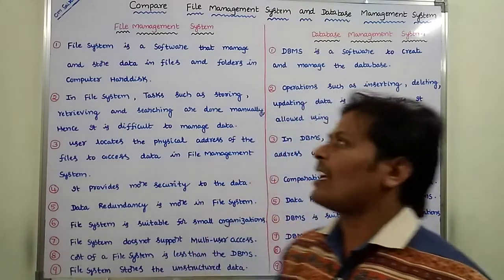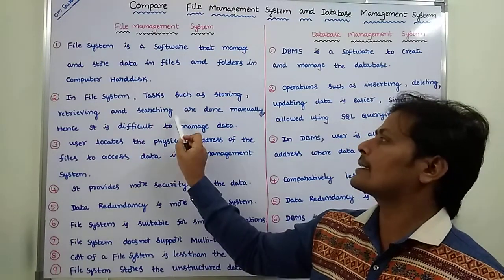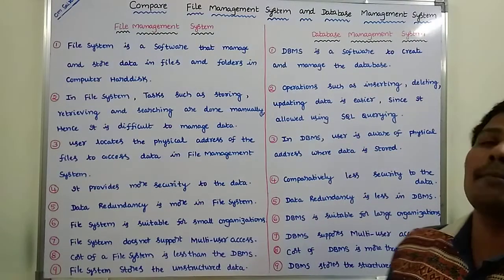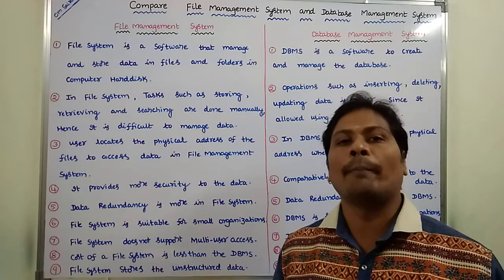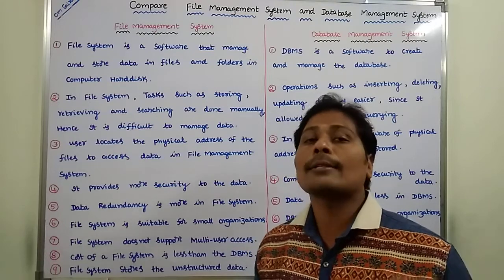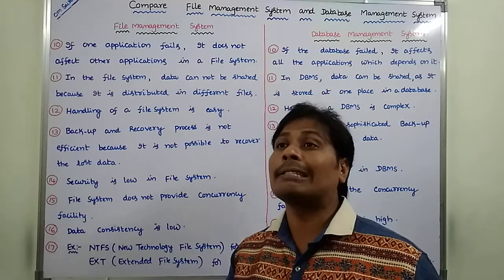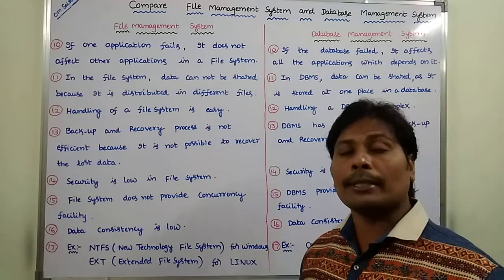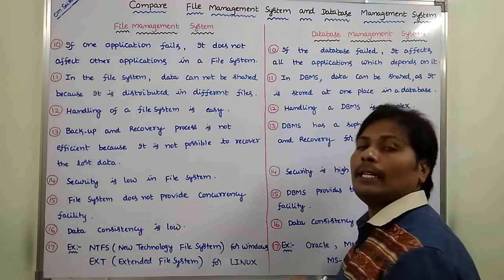DIFFERENCES BETWEEN FILE SYSTEM AND DBMS | COMPARE FILE SYSTEM AND DBMS | FILE SYSTEM VERSUS DBMS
This video contains the description about differences between file system and database management system or comparisons between file system and database management system